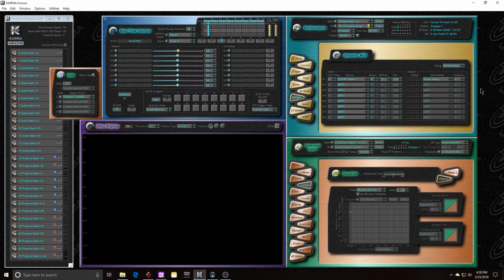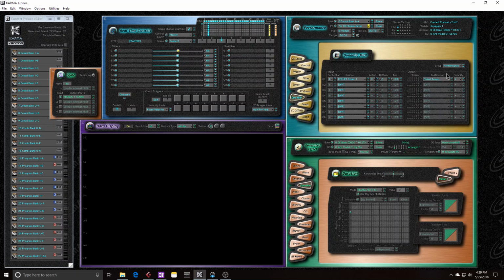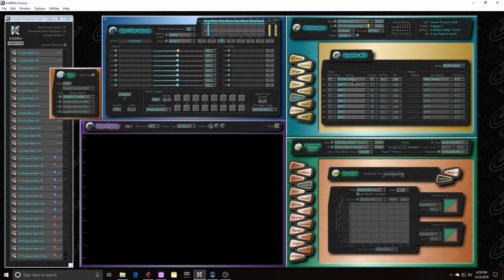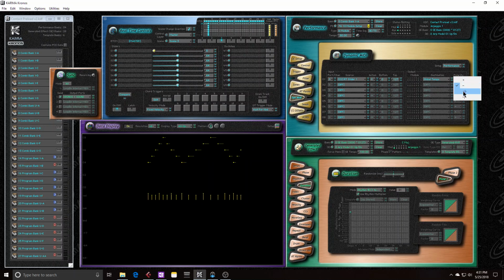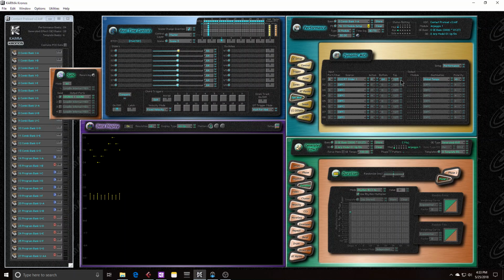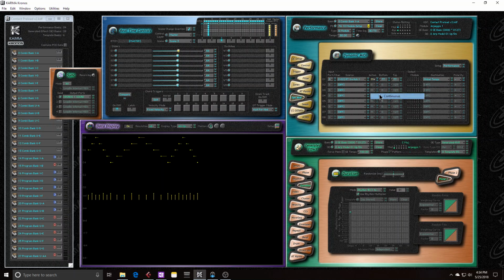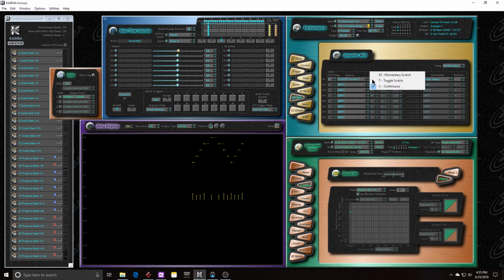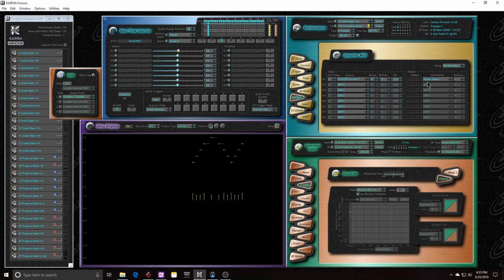KARMA Kronos Dynamic MIDI Destinations 1/7 Global Tempo